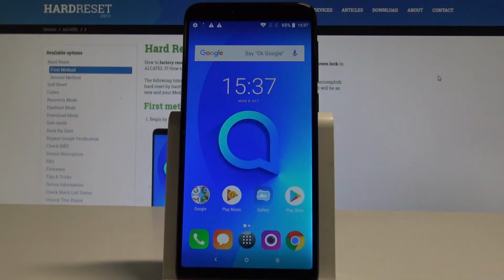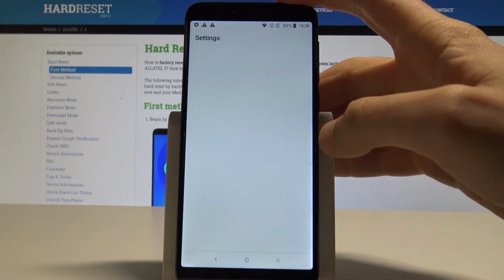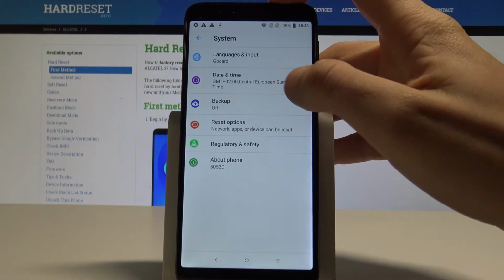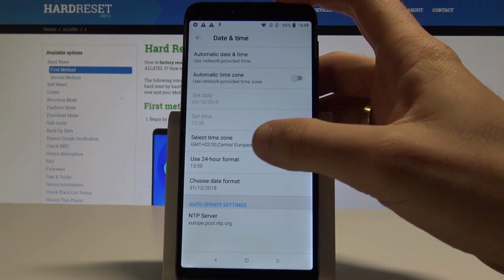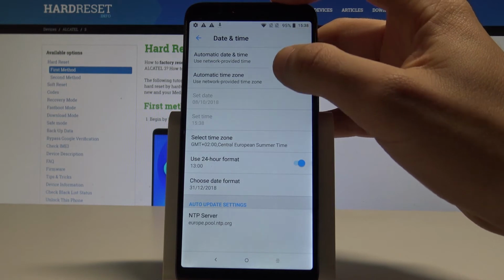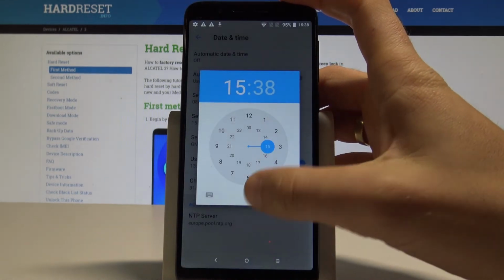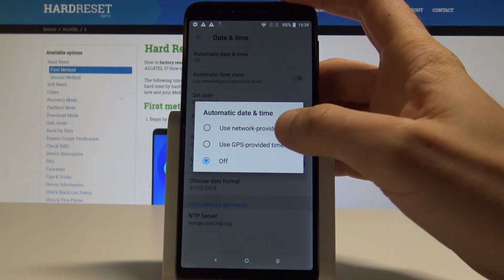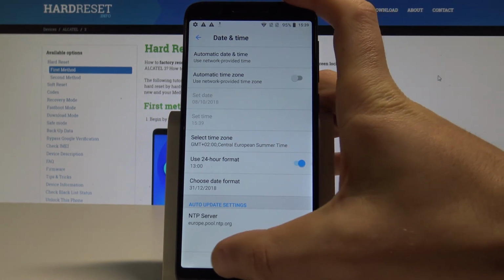How to Set Up Date in ALCATEL 3 - Change Time Settings / Select Time Zone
The easy way to change data & time settings in ALCATEL 3. Check out how to find the date & time settings in ALCATEL 3. You can set up time settings automatically or you can choose manual configuration.

How to set up date in ALCATEL 3? How to set up time zone in ALCATEL 3? How to change data in ALCATEL 3? How to change time in ALCATEL 3? How to set up date & time automatically in ALCATEL 3?